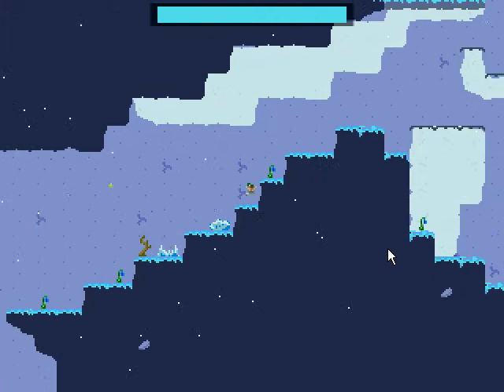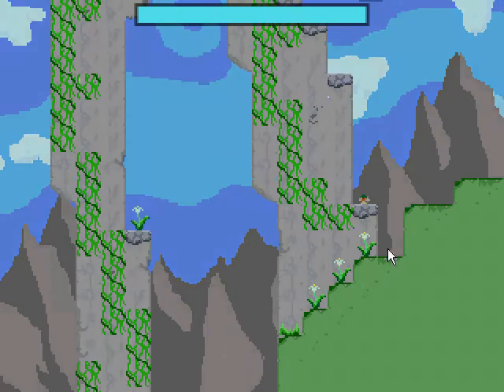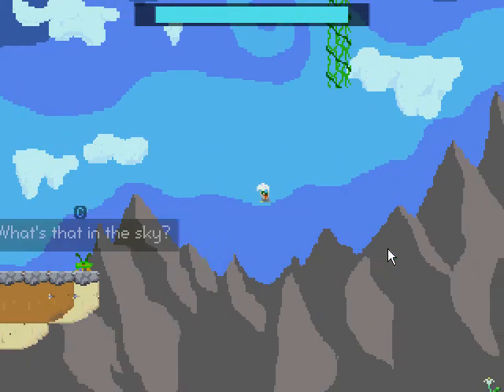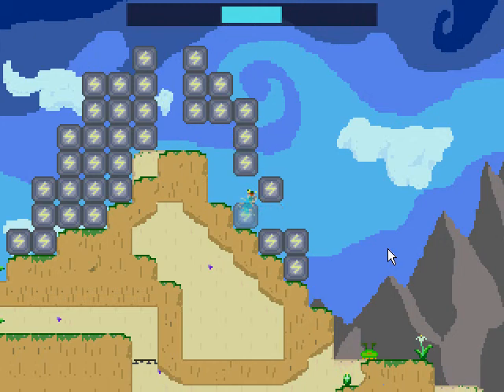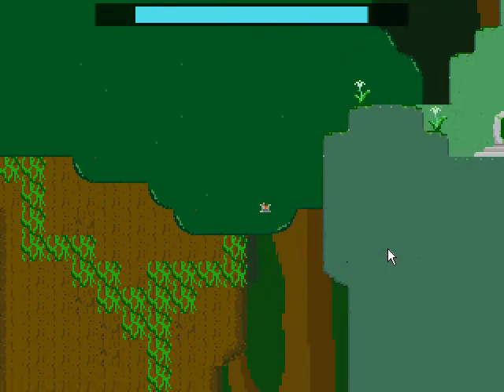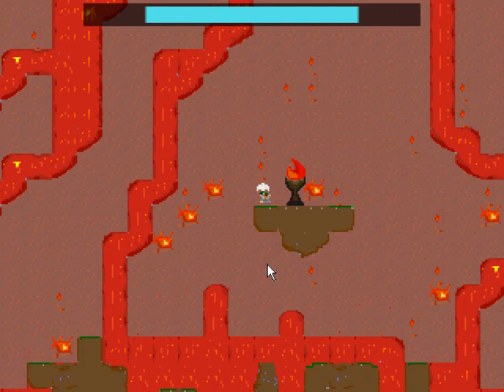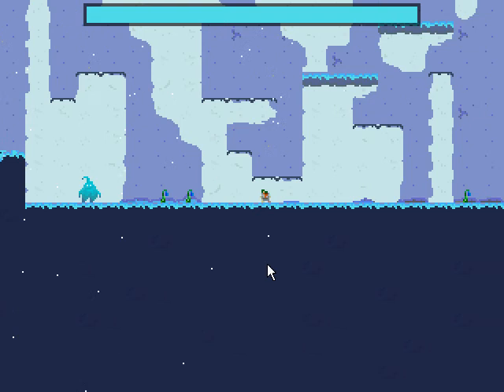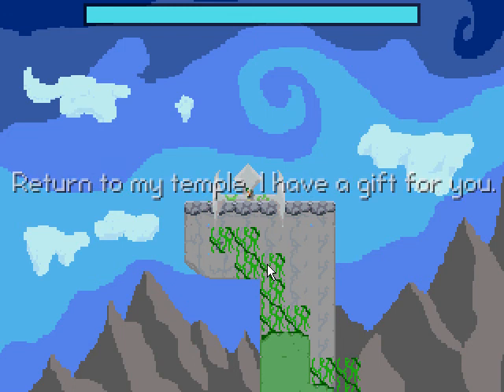Lets play Endeavor Part 2